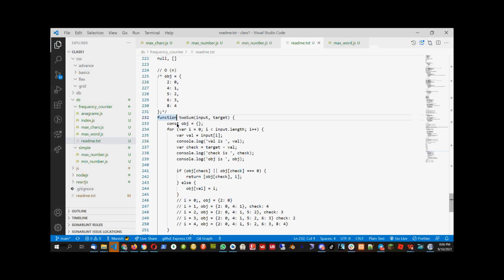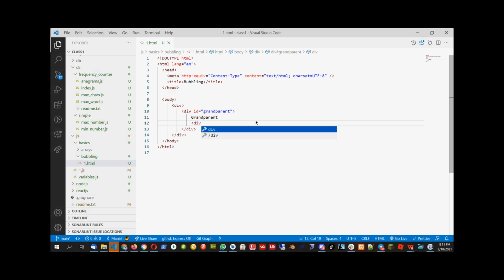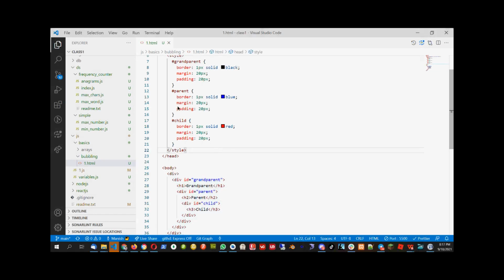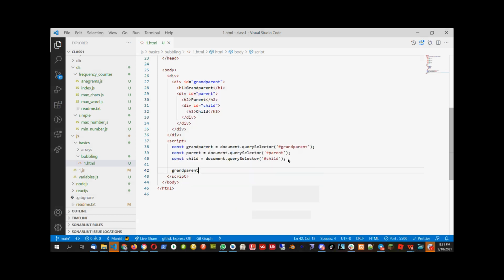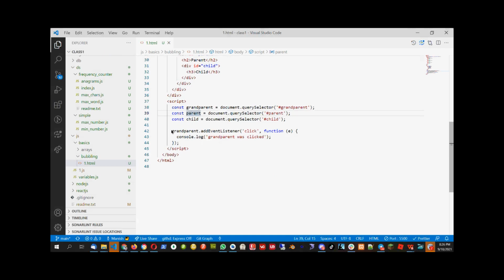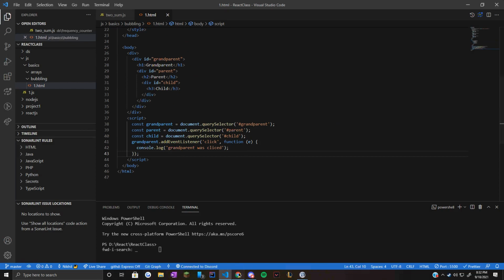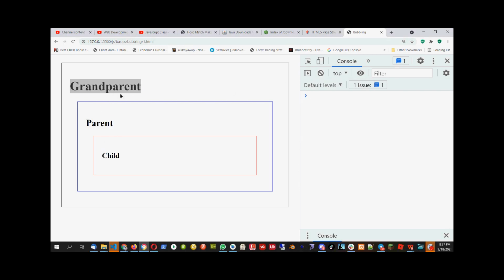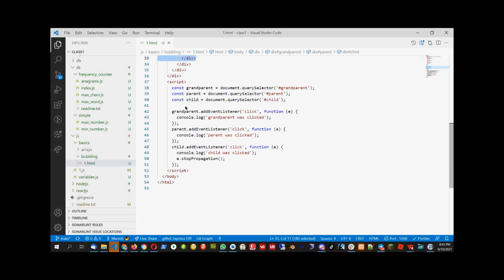Lesson 46 2021 09 18 bubbling1